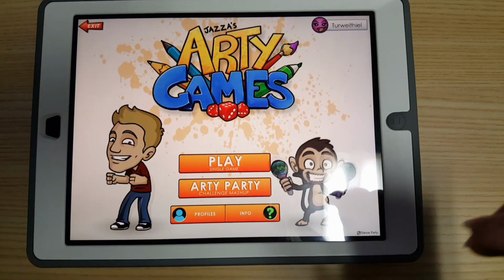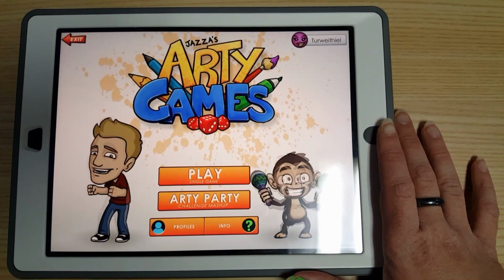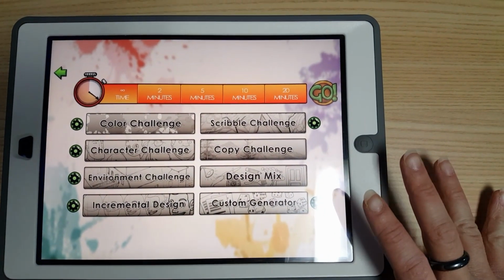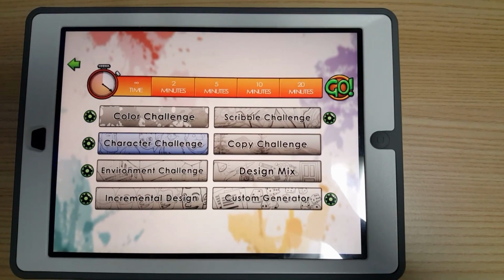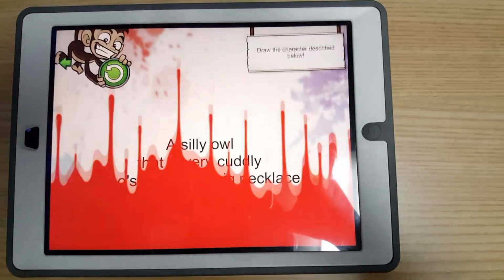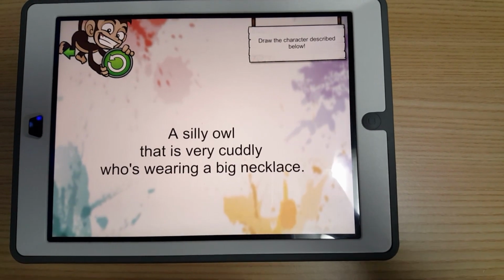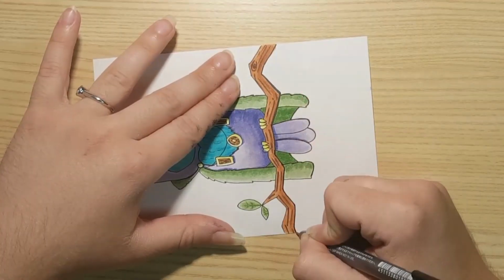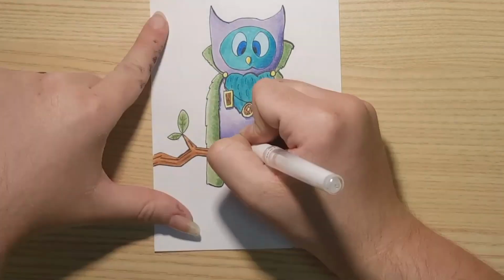Character Design with Jazza's Arty Games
Materials~
copic markers
copic multiliners
copic marker paper